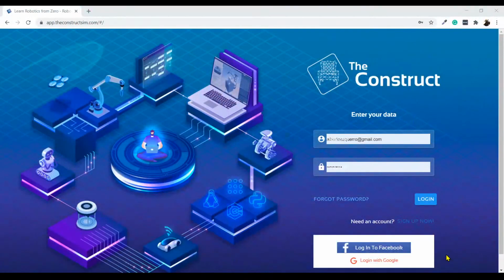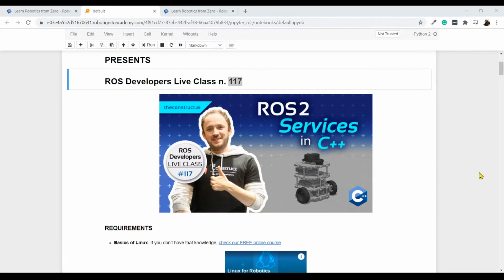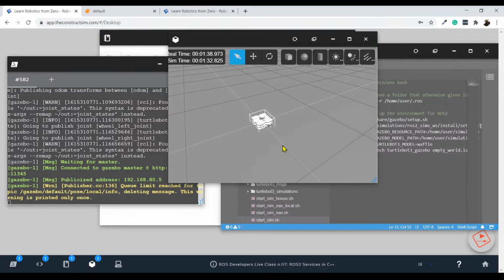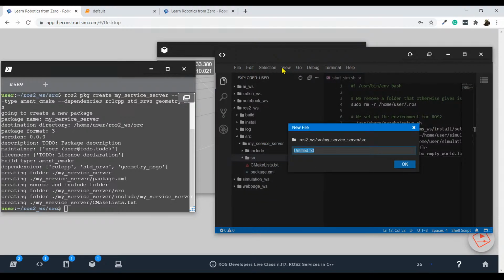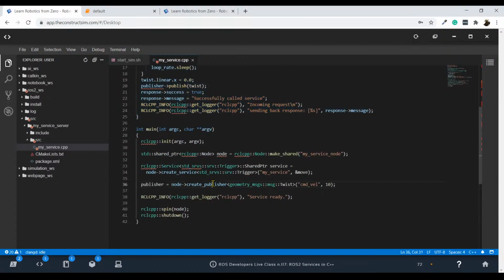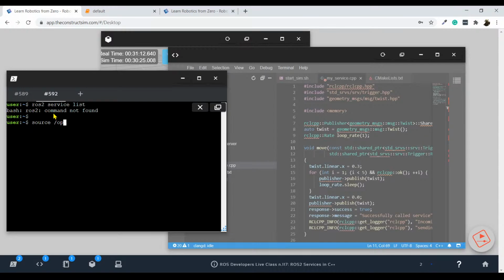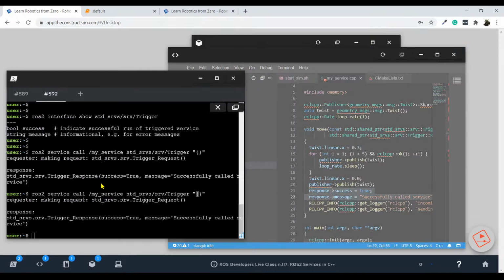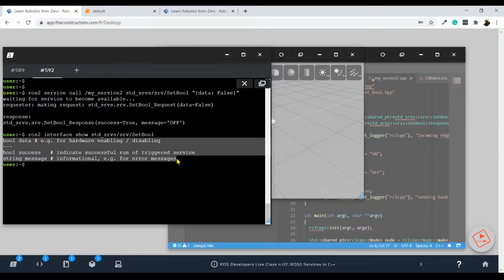ROS2 Services in C++ | ROS Developers Live Class #117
In this Live Class, we will learn how to create and interact with services in ROS2 using C++.

What you'll learn:
- How to create a ROS2 Service Server
- How to call a ROS2 Service Server
- Command Line Tools for debugging services in ROS2

About ROS DEVELOPERS LIVE CLASS Every Tuesday @ 6 PM CET / CEST is a weekly LIVE class on how to develop ROS-based robots.

You will practice with me at the same time that I explain, with the provided free ROS material. You will learn ROS, ROS2, robotics theory, math for robotics, Robot and Artificial Intelligence ... and much more with us in this weekly LIVE event.